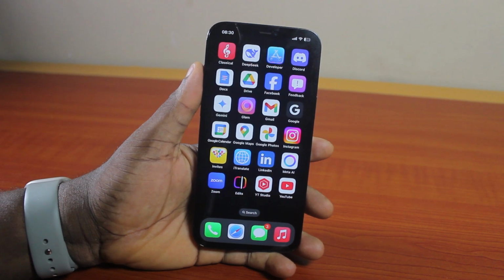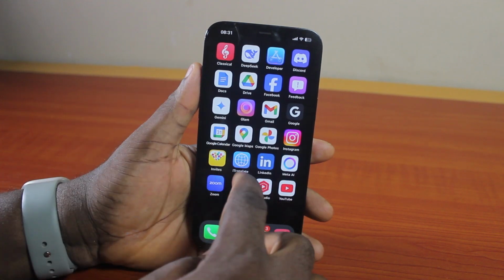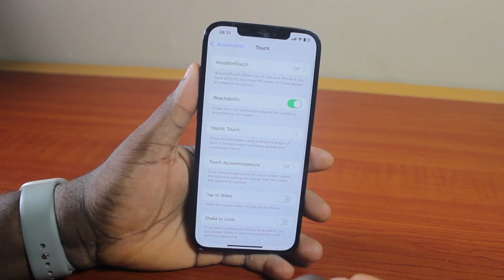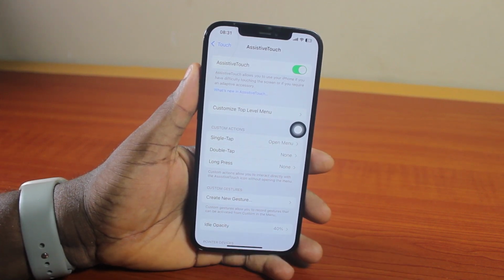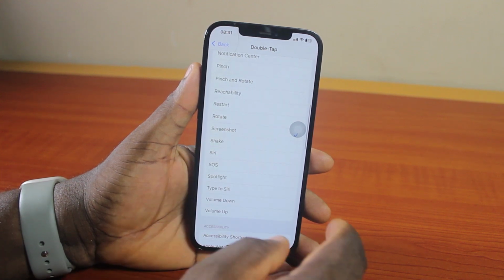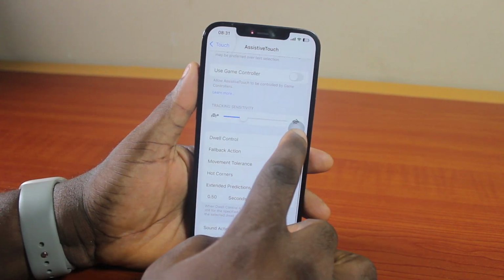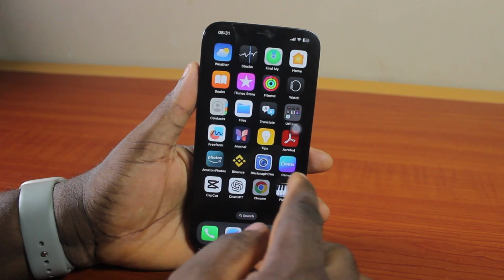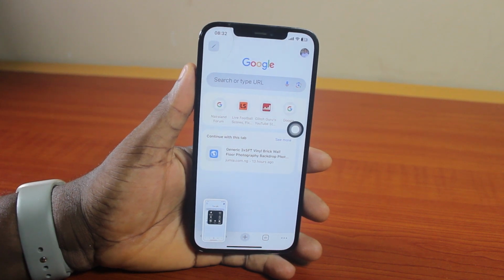How to Take Screenshot on iPhone with Accessibility Button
You will learn how to take screenshot on iPhone with the accessibility button in this tutorial.

Cheap iPhone
Cheap Samsung Phone
Cheap Apple Watch
Cheap Digital Camera
Cheap YouTube Microphone
Cheap MicroSD Card